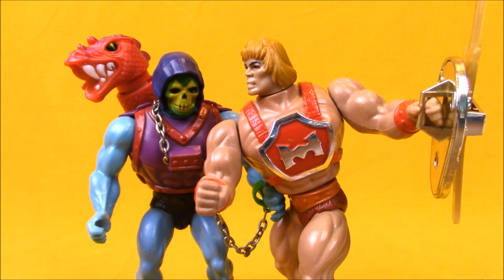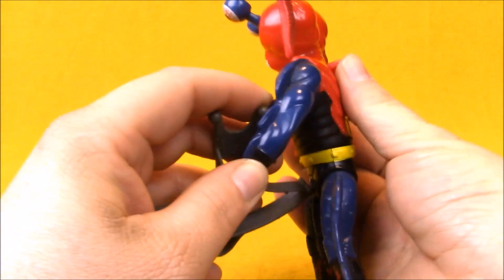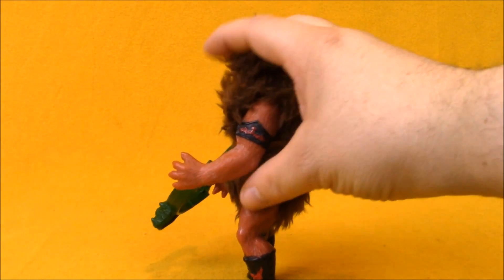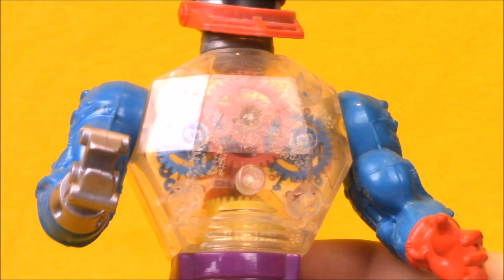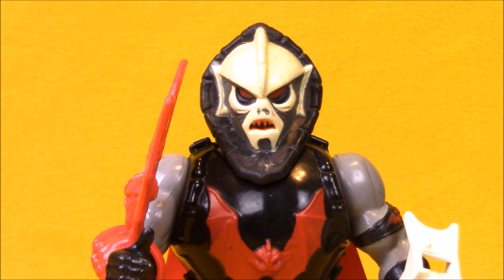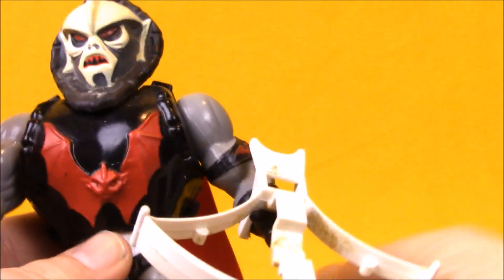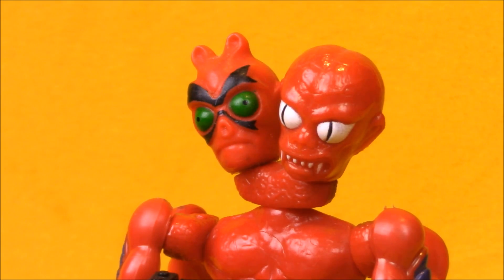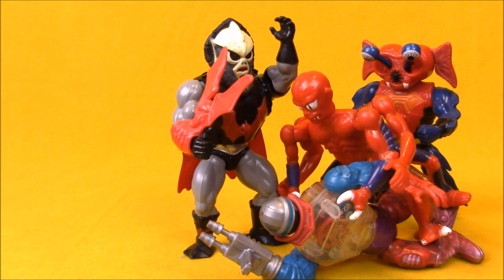Top 5 He-Man & the Masters of the Universe Figures of 1985 - SEO Toy Review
Top 5 He-Man & the Masters of the Universe action figures of 1984. Kevin from SEO Toy Review has put together a top 5 list of the greatest Masters of the Universe figure released in 1985. The figures considered for this list were: Thunder Punch He-Man,  Dragon Blaster Skeletor, Moss Man, Roboto, Sy-Klone, Spikor, Stinkor, Two-Bad, Hordak, Grizzlor, Leech, Mantenna. and  Modulok.